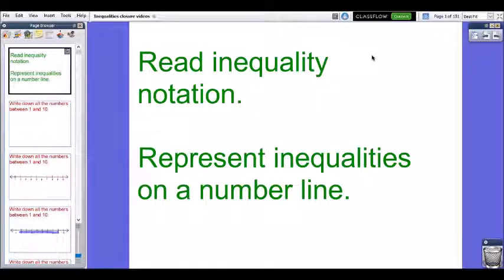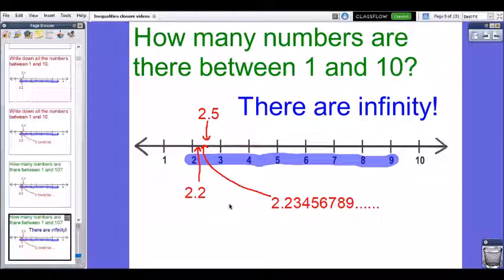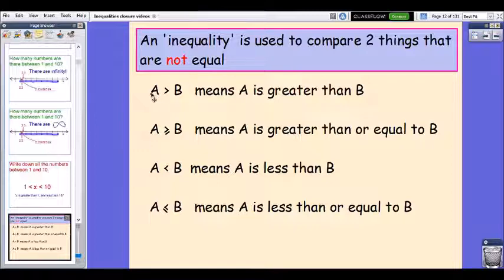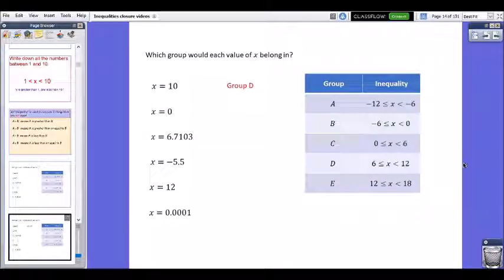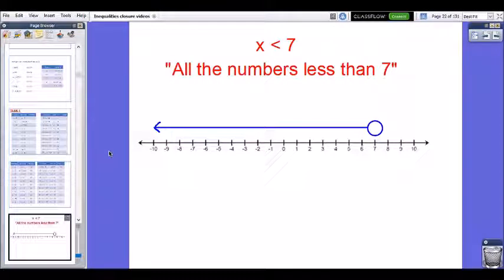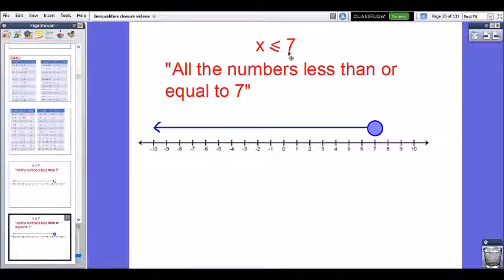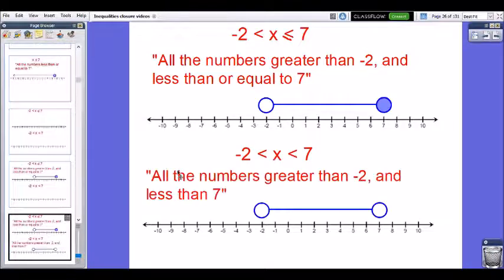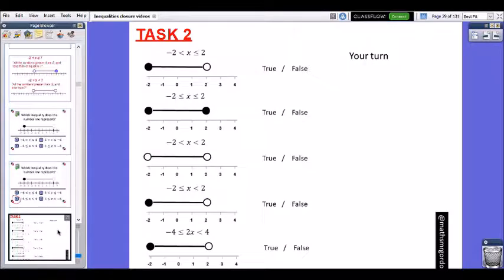Representing Inequalities on a Number Line